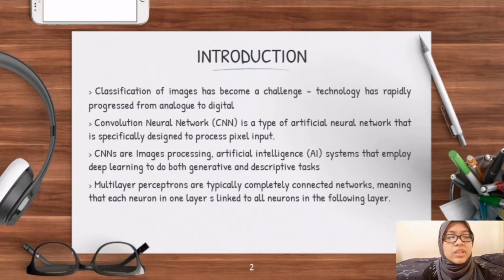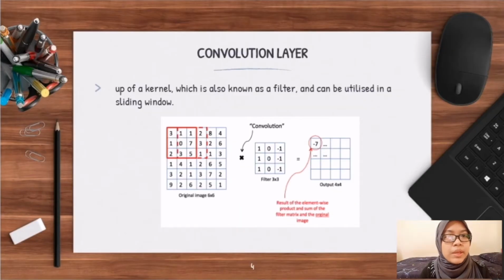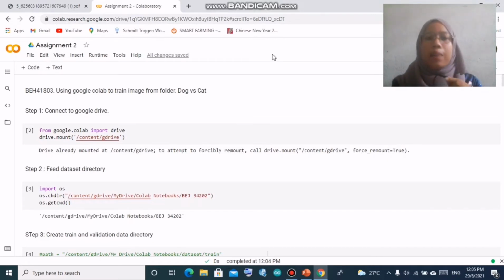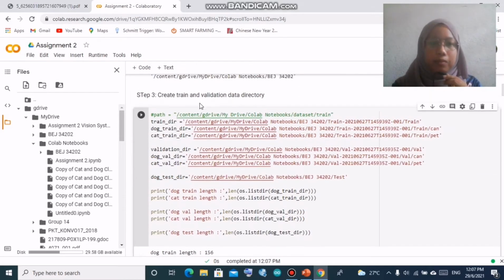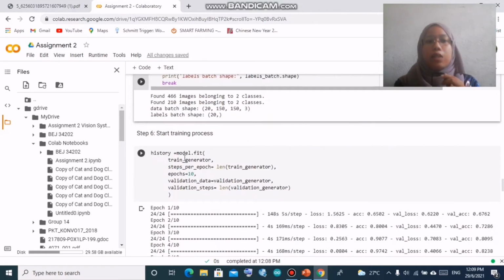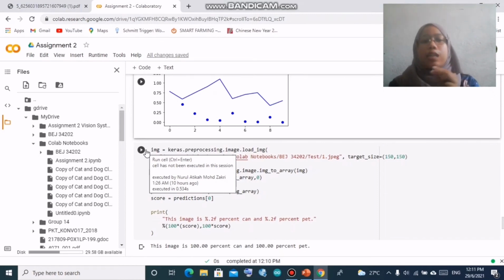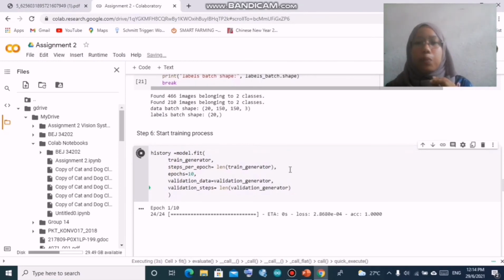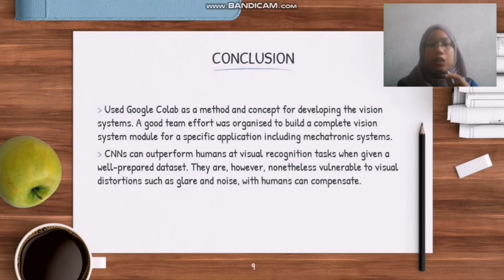Recycleable Materials Classification By Using Convolutional Neural Network (CNN)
SUBJECT VISION SYSTEM
ASSIGNMENT 2
GROUP 10
small note : We want to apologise due to our video presentation that have a lot of noise. I'm really sorry for this inconvenience. Our house environment is always busy and noisy. Thank you for paying attention in our presentation and we hope you will enjoy it.